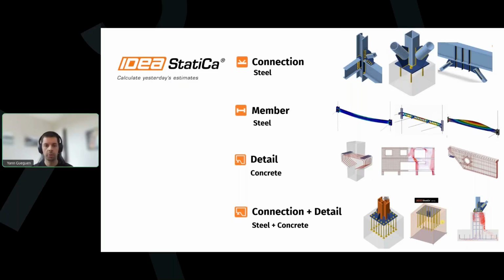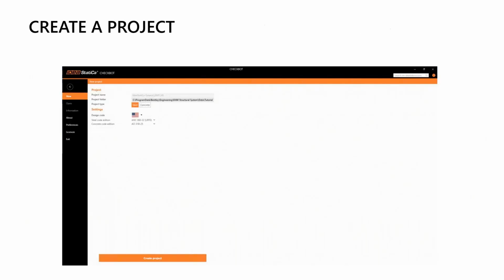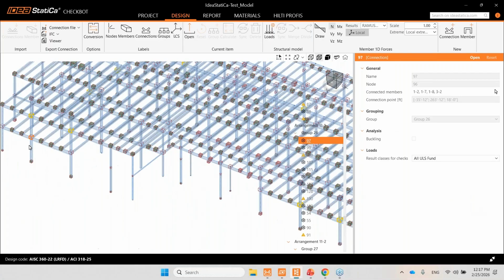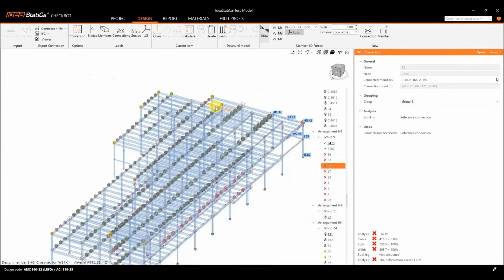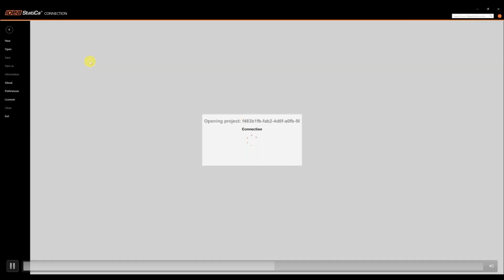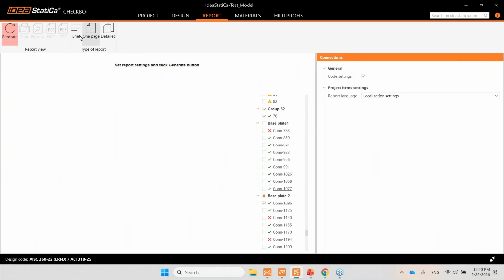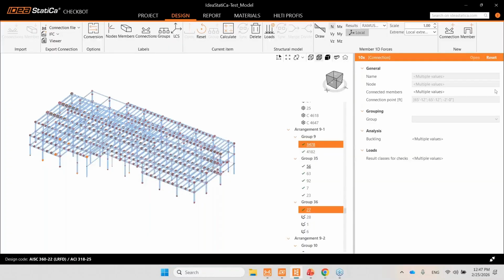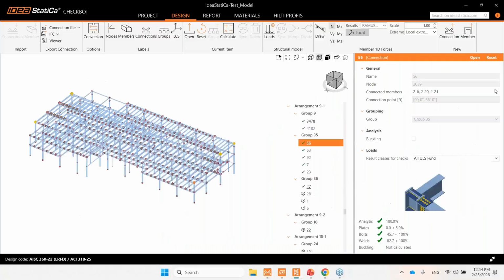Scaling Steel Connections with Checkbot and RAM Structural Systems Webinar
Industrial and commercial projects often include hundreds of steel connections, and manually checking each one can slow down your entire workflow. In this webinar, you’ll learn how IDEA StatiCa Checkbot streamlines connection design by integrating directly with RAM Structural System and automating repetitive tasks.

This session covers:
How Checkbot connects RAM Structural System with IDEA StatiCa
How to batch‑process and group steel connections for faster, more accurate design
How to manage and synchronize large sets of connections across BIM and analysis models
Practical tips for applying these workflows on real projects
Live Q&A with our engineering team

You’ll see how Checkbot helps engineers reduce manual checks, eliminate bottlenecks, and confidently design at scale—without sacrificing accuracy or economy.

💬 Want to share your idea for our next webinar?